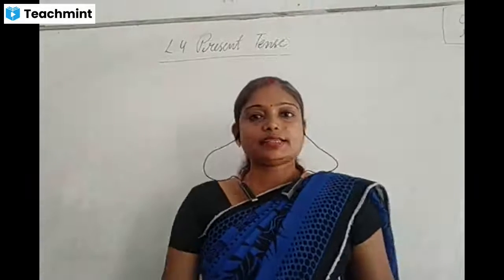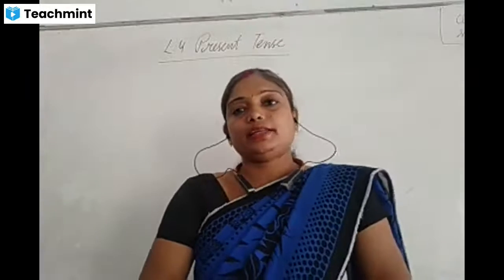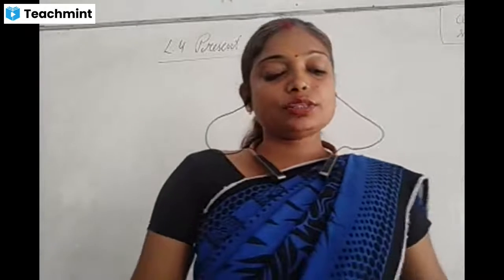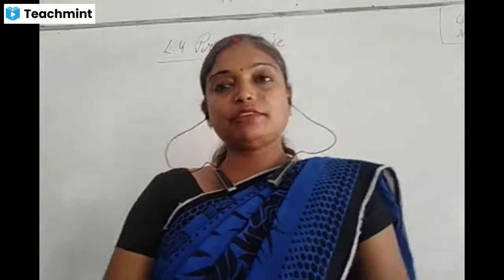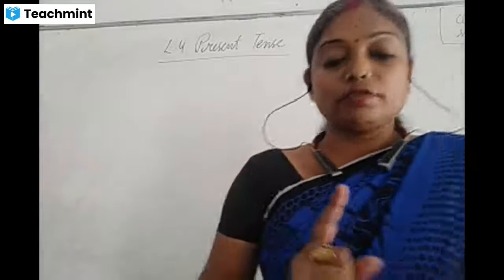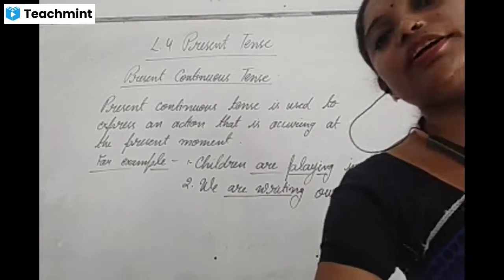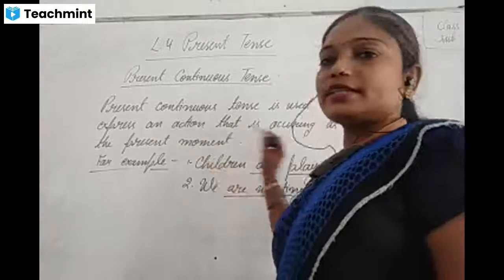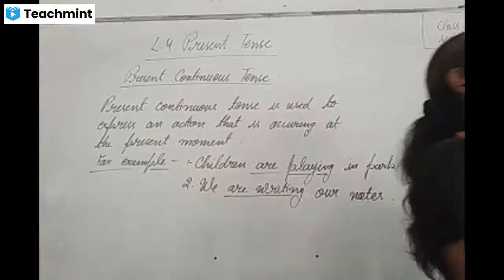Present Tense ( Part II )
Please find my classroom details below :
Classroom Name: Class VIII
Subject: English,Topic : Expl. Of L.7,A Visit To Cambridge